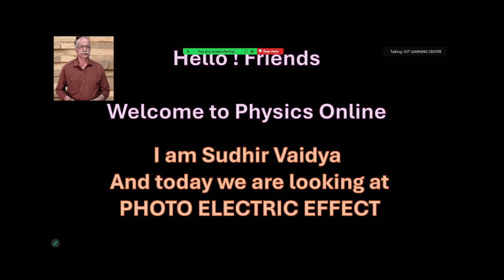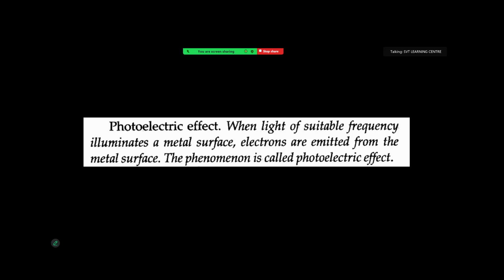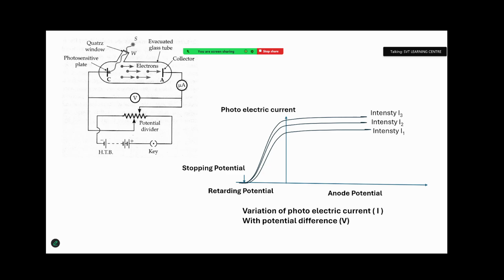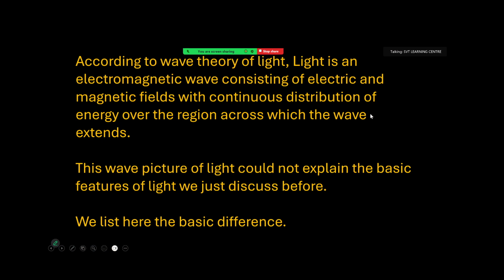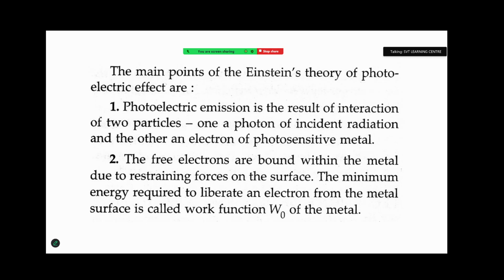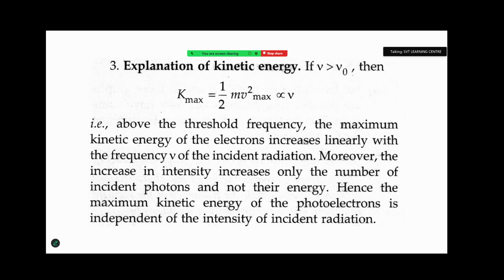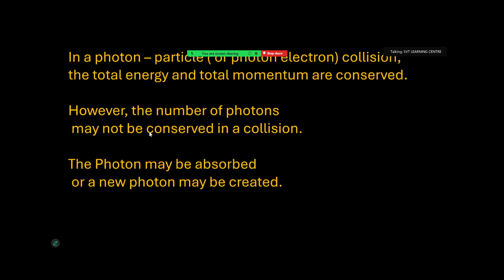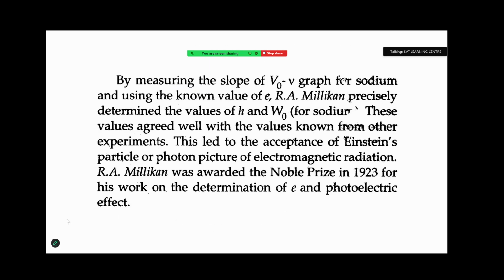PHYSICS ON LINE - photo electric effect part I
Theory of photo electric effect Part I